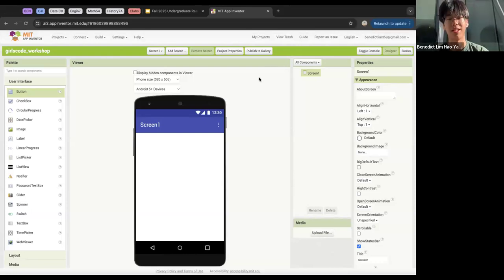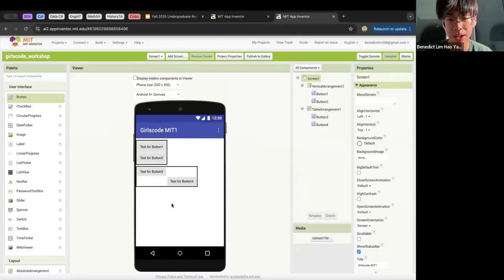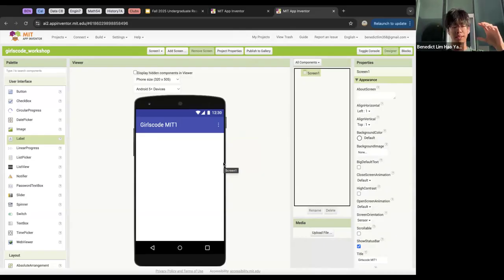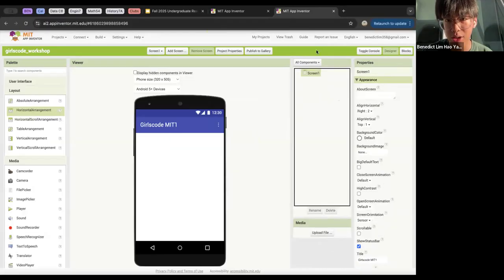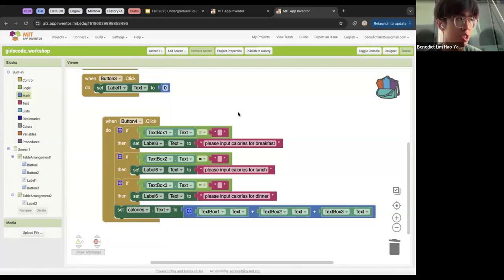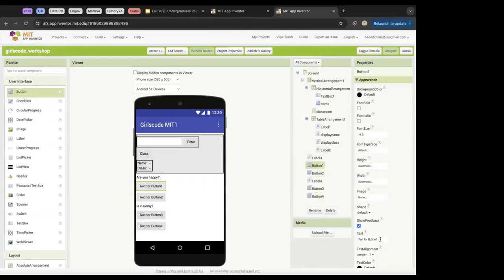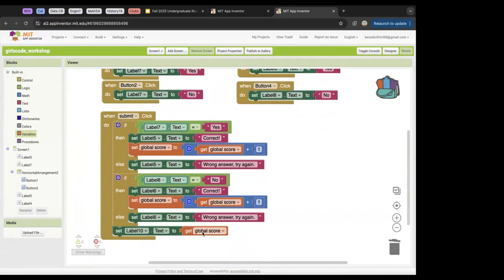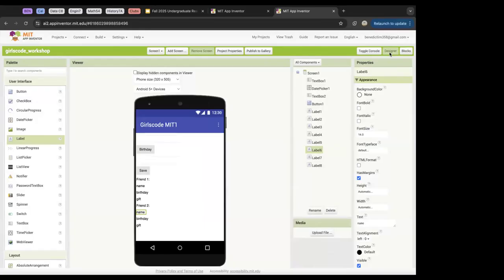Girlscode - MIT App Workshop 1